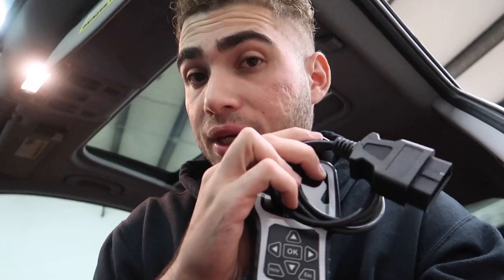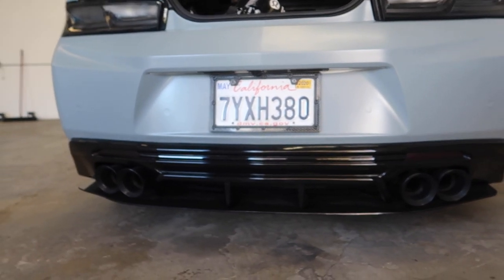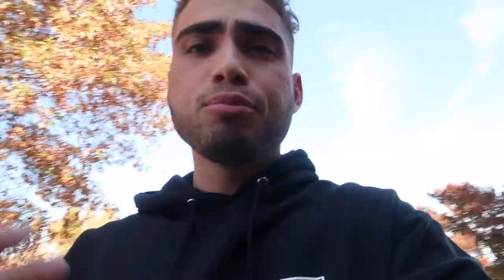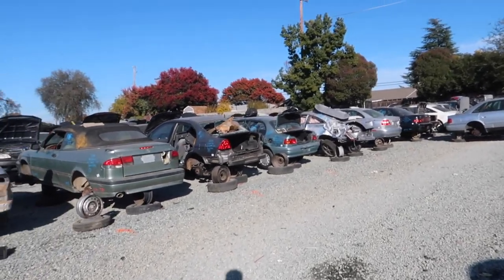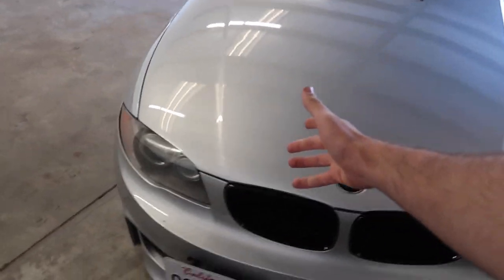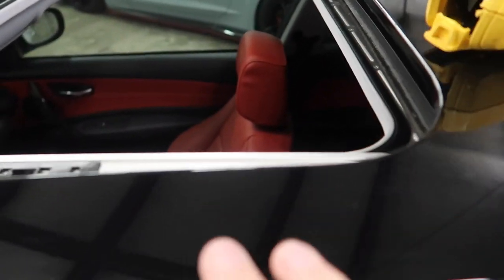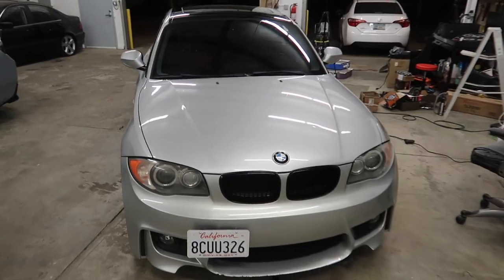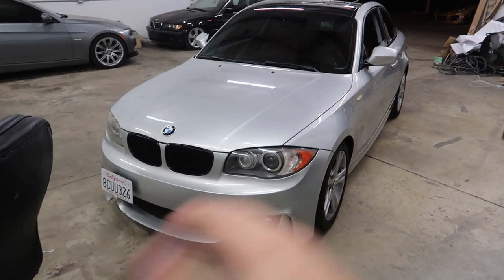MY FAVORITE $40 MOD FOR EVERY BMW!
Affordable Code Reader

Everything you need to wrap your roof!
Heat Gun

Copart Build